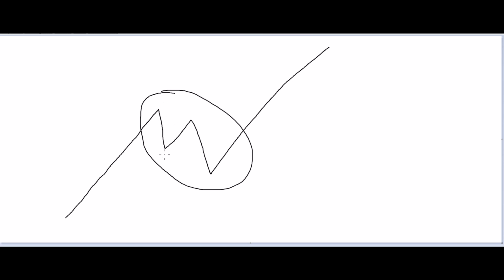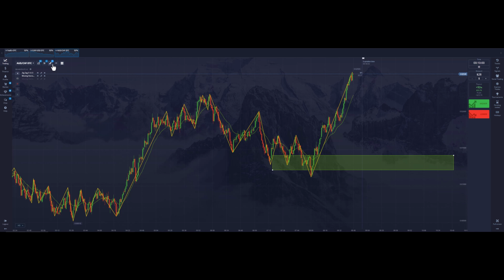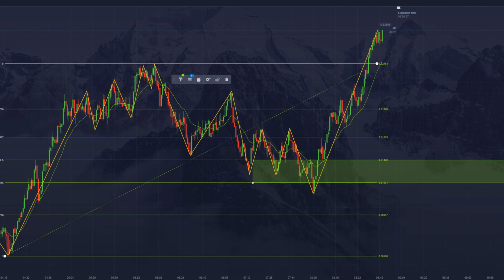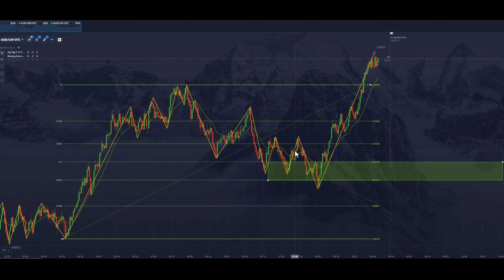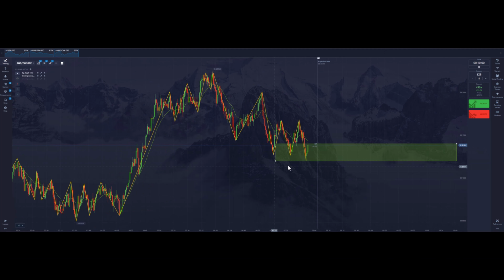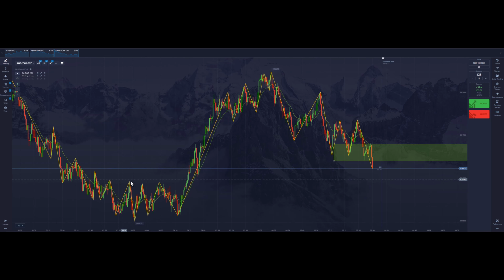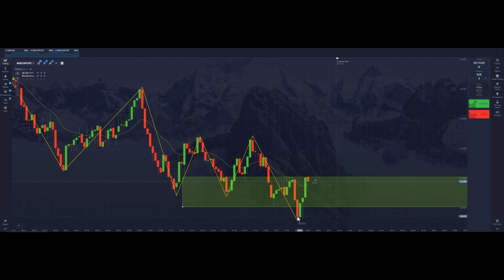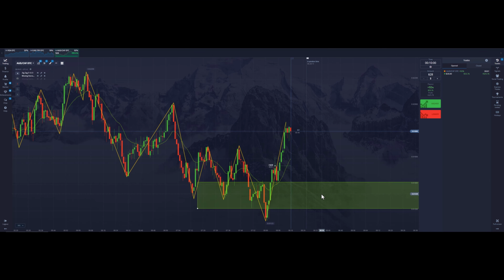Secret Pattern of Price Action Trading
Price action trading is a time tested trading strategy. It is based on price movements and patterns that repeat each day. The rule of two is very important to price action trading.

This rule states that the market moves in legs of two. If you learn how to spot this price action pattern you will now have a trading edge in the  markets. All markets move in twos. Forex, options, futures, stock options. It does not matter what asset you are trading. All markets move in two's.

In this video I will show you my price action trading strategy to take advantage of this market movement. Price action has certain trade setups that develop over and over again. I use Fibonacci retracement levels to know when to enter then I wait for a price action setup for my trigger.

Watch this video today and learn how to Increase On The Sudden by using this price action trading strategy.

priceaction
priceactiontrading
priceactiontradingstrategy

00:00 Introduction
00:54 Secret Market Pattern
04:14 Price Action Chart Lesson
09:49 Fibonacci Trading Lesson
17:40 Swing Trade Live Example